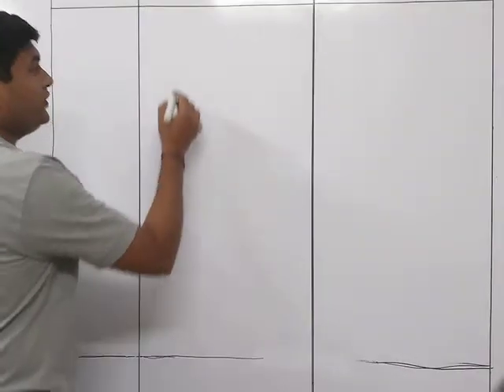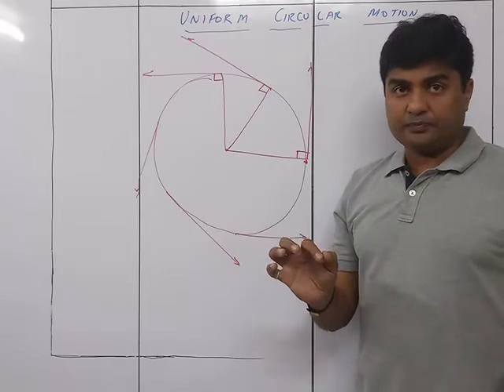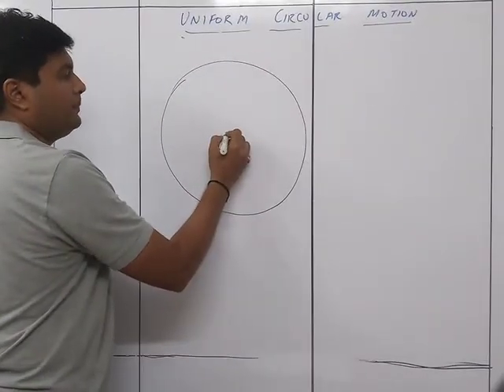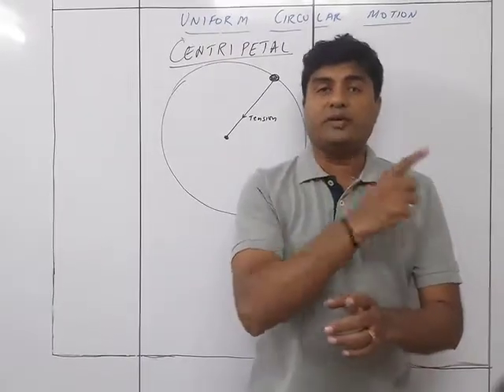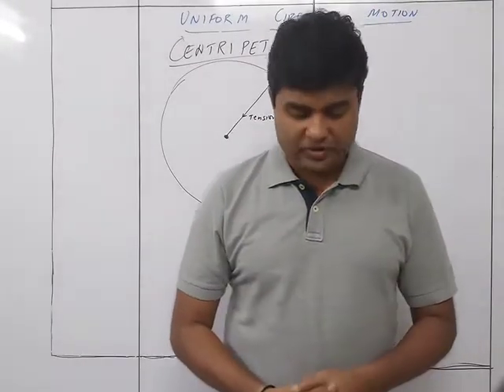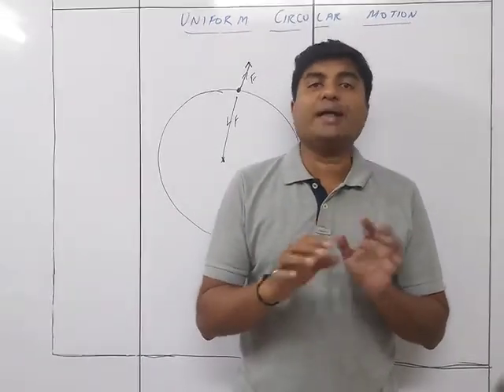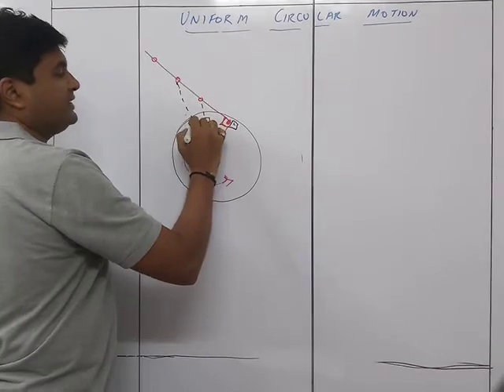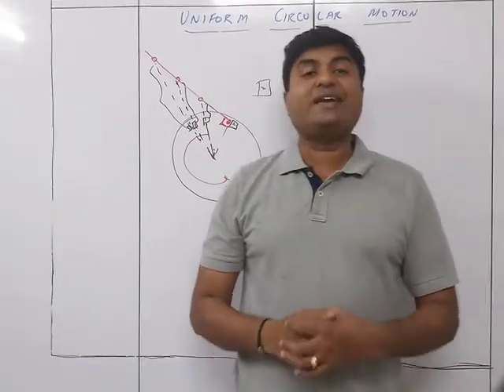Physics X Force Part C - Uniform Circular Motion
Physics X Force Part C- Uniform Circular Motion Bhavin Sir's Tutorials Source Concise Physics textbook